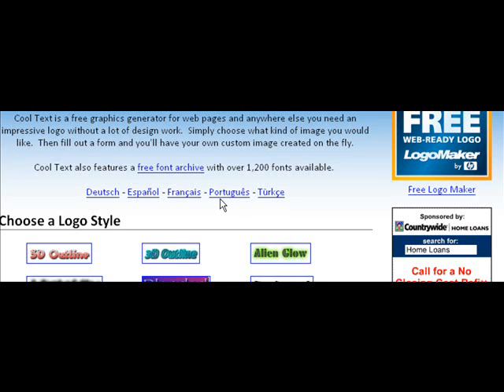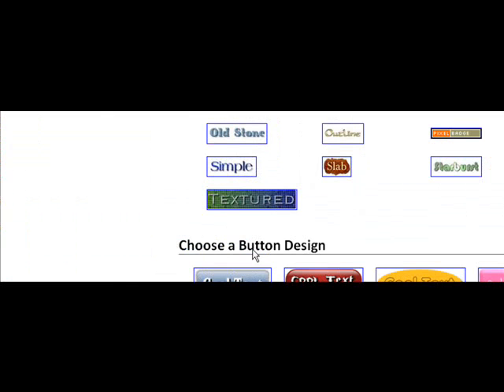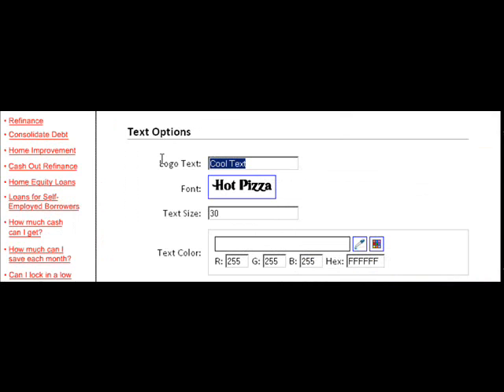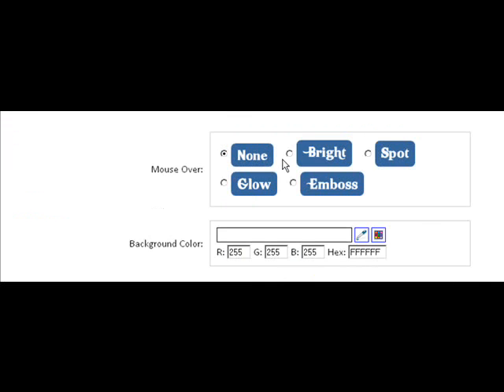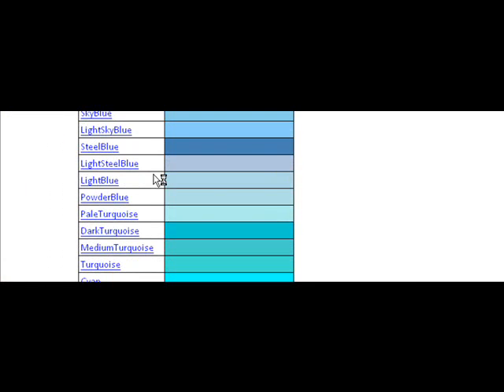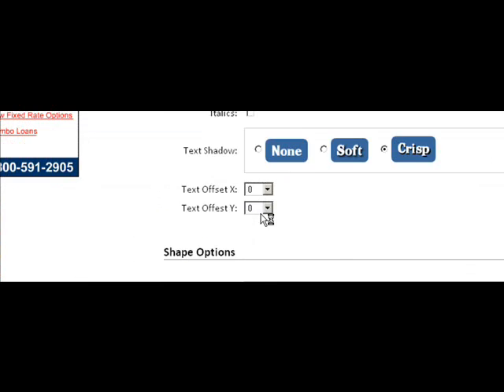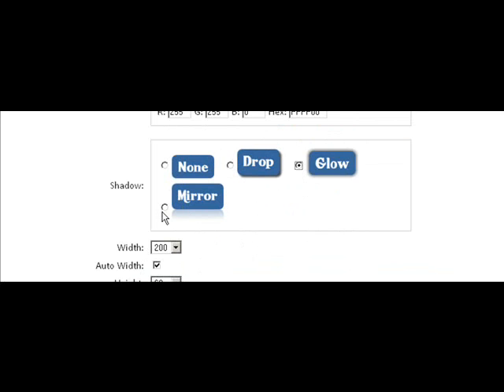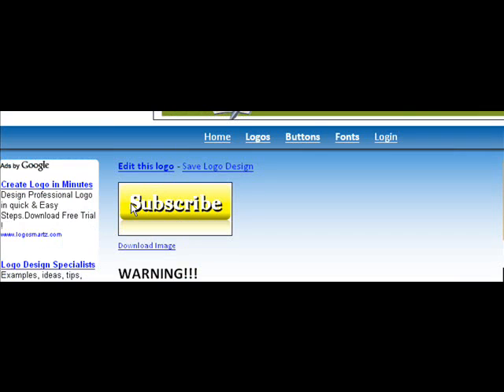Learn How To Make Your Own Subscribe Button! -With Voice-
learn how to make your own yellow sub button in this free tutorial provided by jesseizballin13